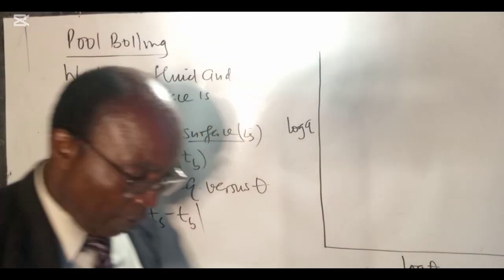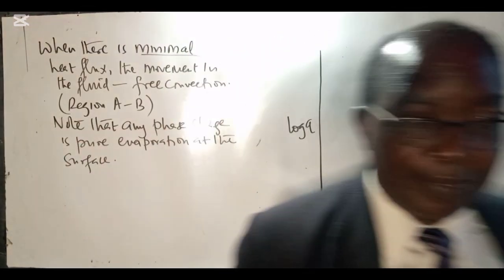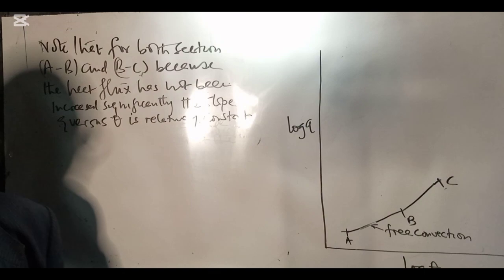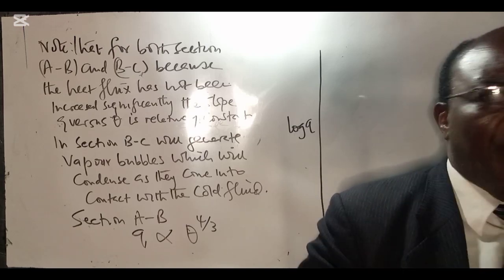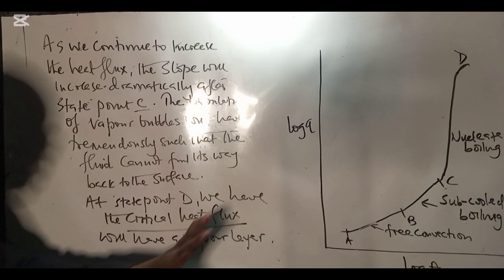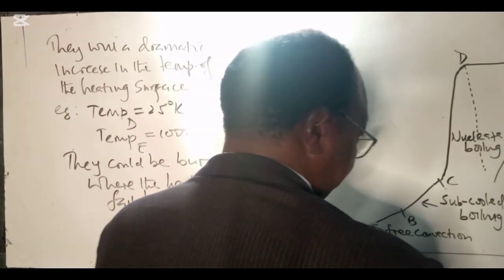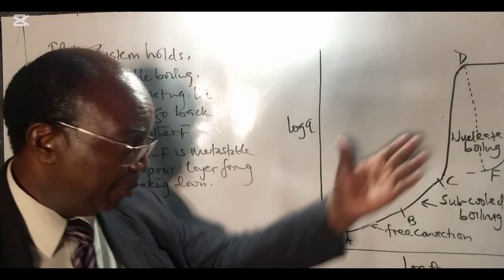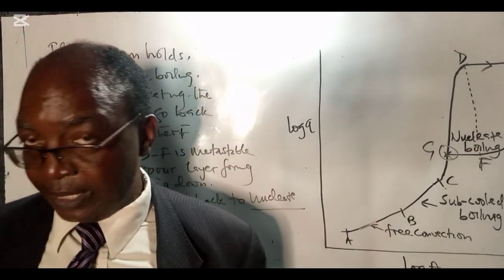Lecture 92: Heat Transfer- Pool Boiling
Professor Duke Orata discusses pool boiling involving immersed heating surface, free convection, sub-cooled boiling, nucleate boiling, critical heat flux etc